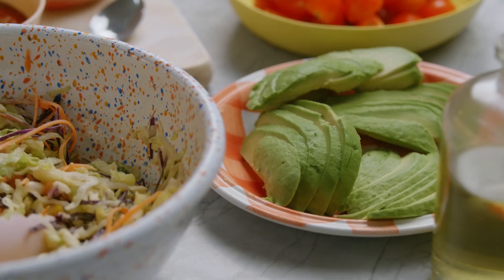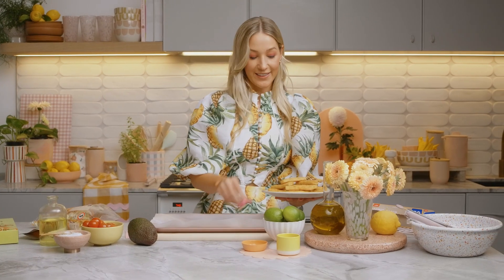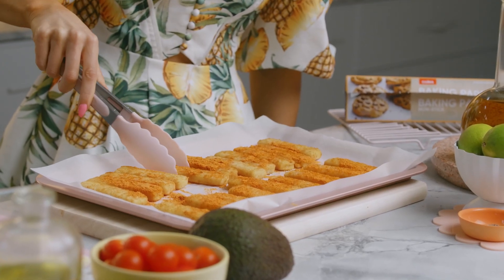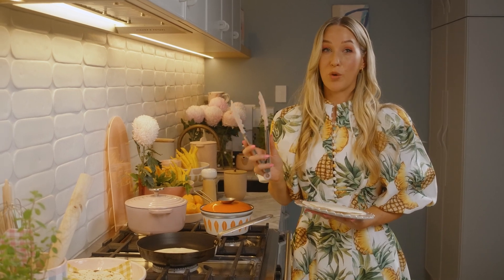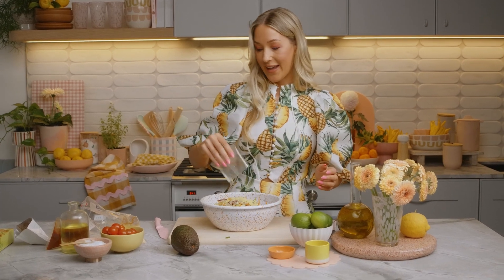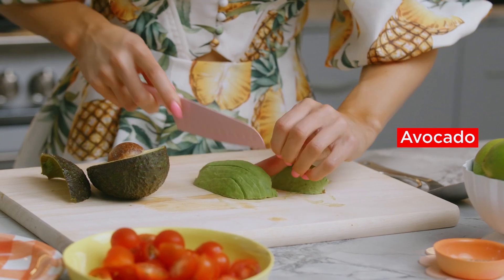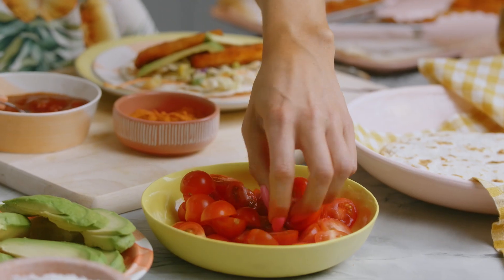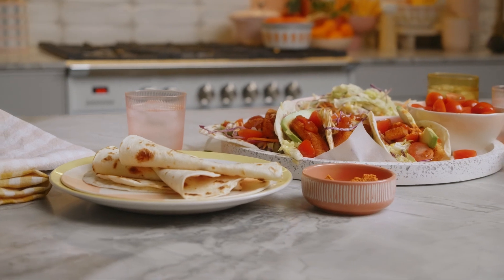Pinch of Maddie Makes Super Easy Fish Finger Tacos | What's for Dinner? | Coles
Join Pinch of Maddie in the kitchen as she whips together deliciously easy 5-ingredient fish finger tacos for dinner tonight.

400g pkt Coles Crumbed Fish Fingers
440g pkt Coles Soft Taco Kit Mild
400g pkt Coles Kitchen Mexican Style Salad Kit
200g cherry tomatoes, chopped
1 ripe avocado, stoned, peeled, coarsely chopped

1. Preheat oven to 220°C. Place the fish fingers on a baking tray lined with baking paper. Sprinkle with half the Mexican seasoning from the taco kit. Bake, turning halfway through cooking, for 12-14 mins or until golden and cooked through.
2. Meanwhile, heat the tortillas from the taco kit following packet directions. Prepare the salad kit in a large bowl following packet directions.
3. Arrange the tortillas on serving plates. Top with the salad, fish fingers, tomato, avocado and salsa from the taco kit. Sprinkle with the remaining Mexican seasoning and serve immediately.